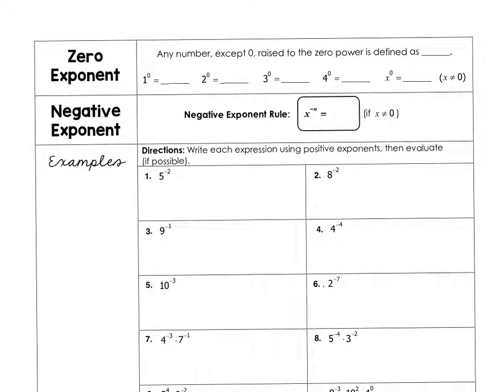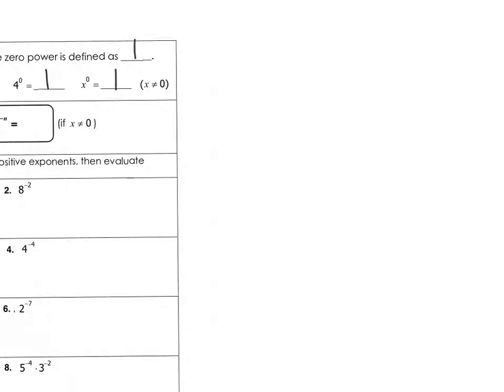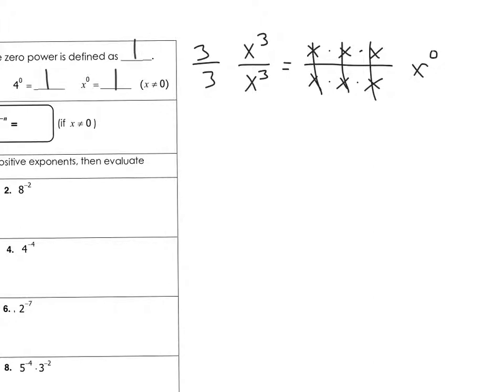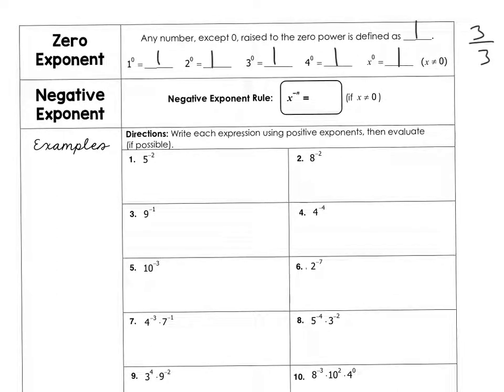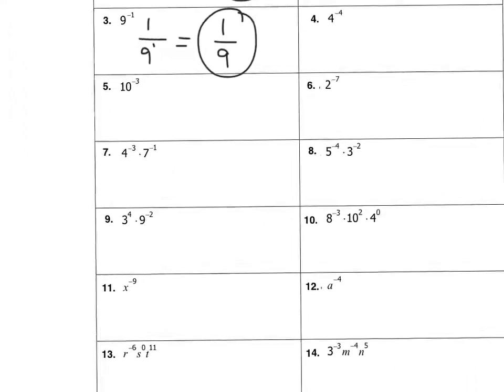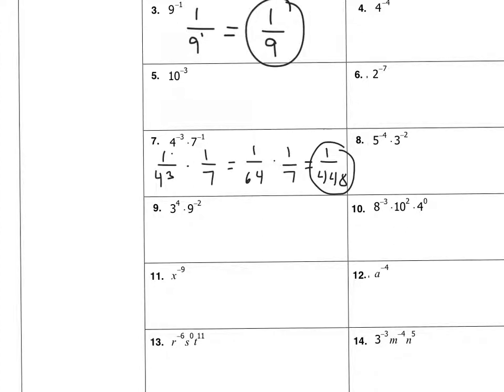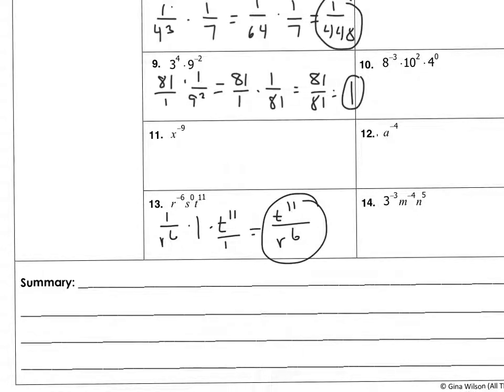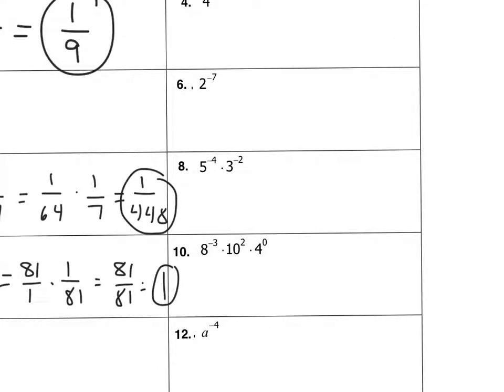Zero and Negative Exponents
A brief introduction to the idea of zero and negative exponents.